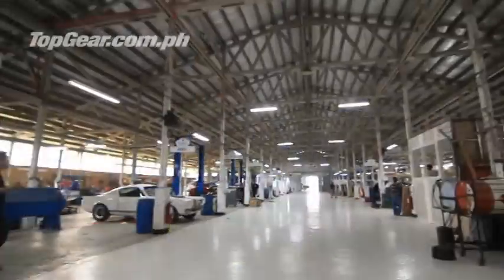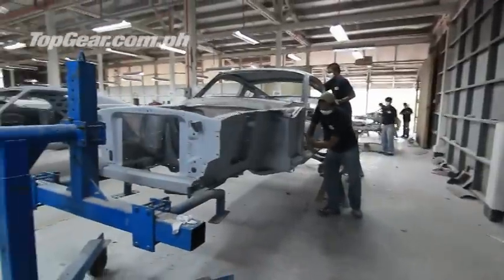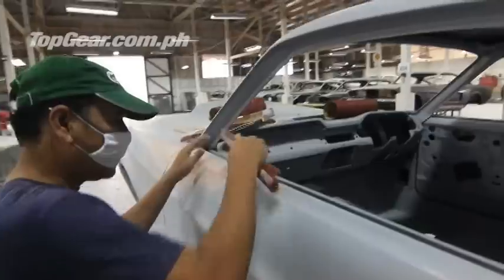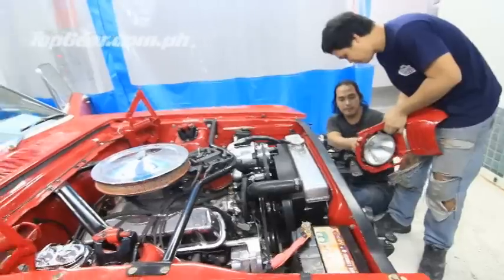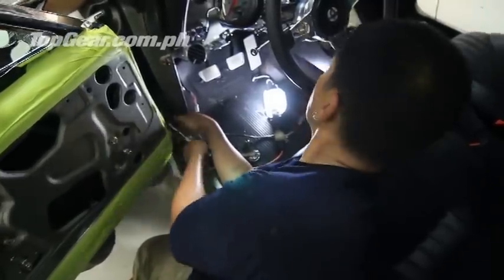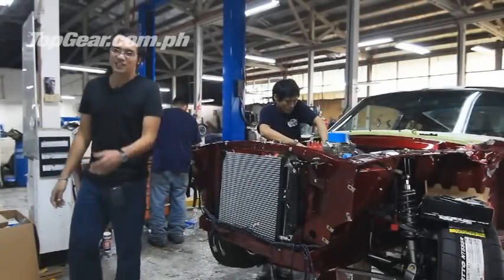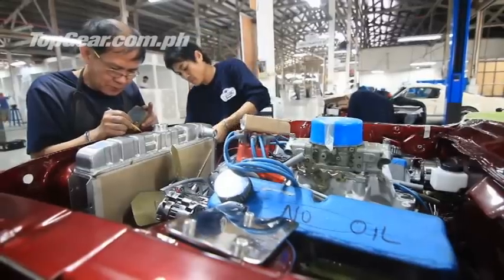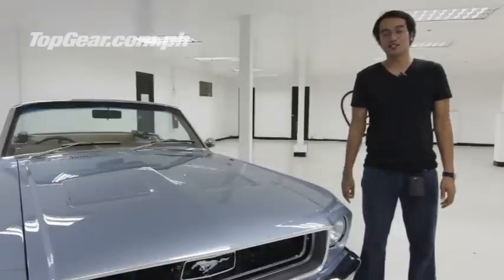The real Mustang Alley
Meet Classic Speed, a restoration shop based in Clark, Pampanga, that specializes in old Ford Mustangs (as featured in the Top Gear Philippines' December 2012/January 2013 issue).